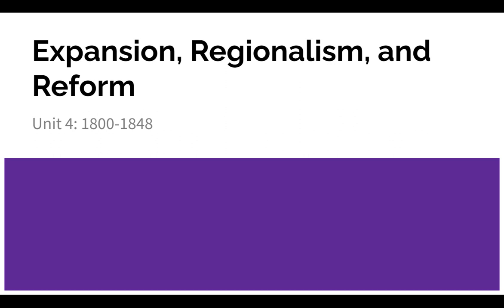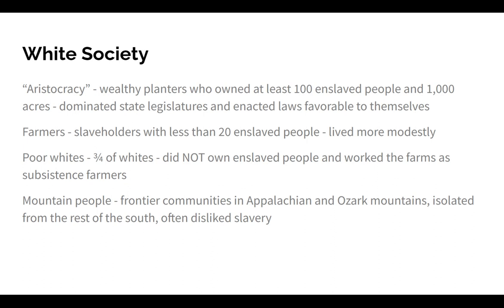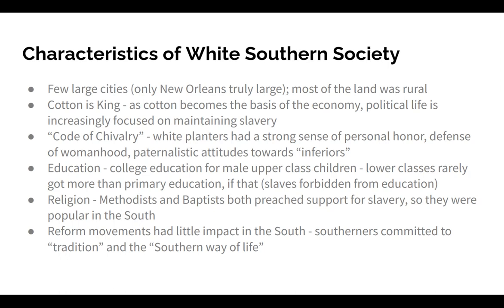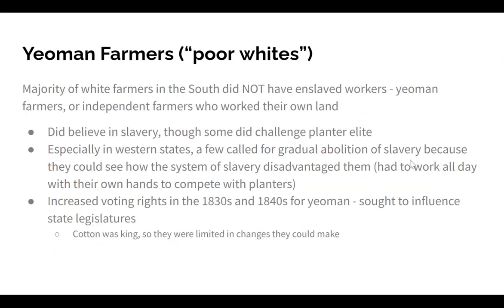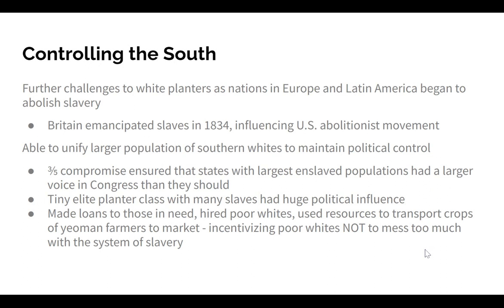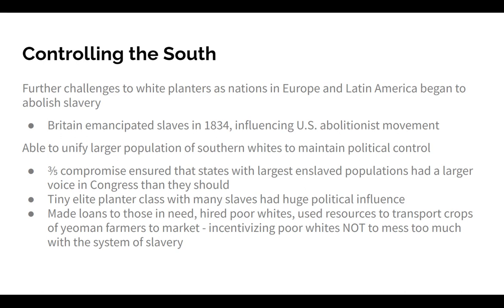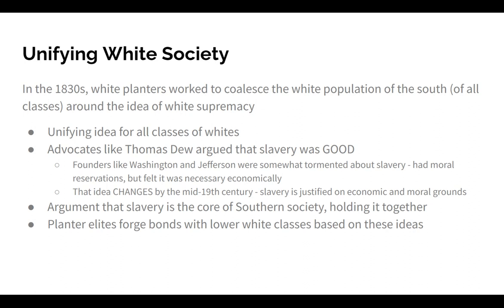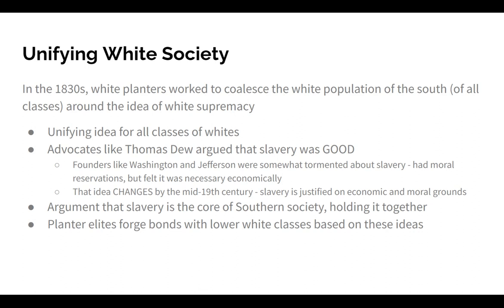Unit 4 Lecture Video #10 (Topic 4.13)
AP U.S. History Topic 4.13 (The Society of the South in the Early Republic)